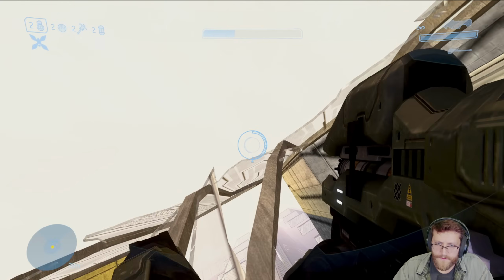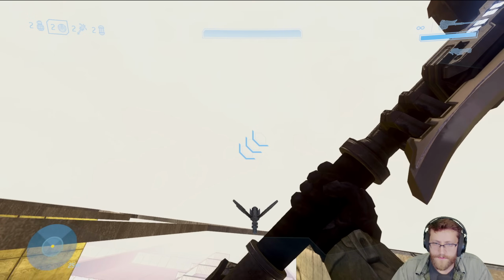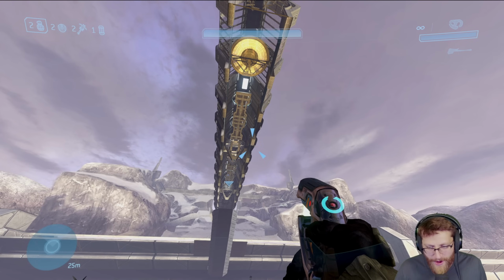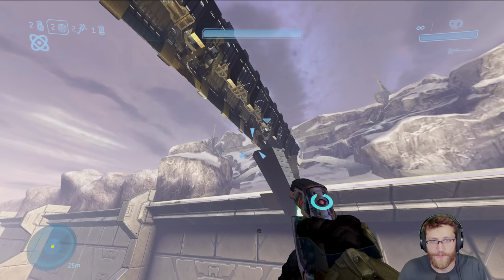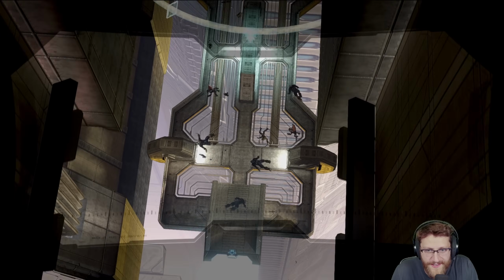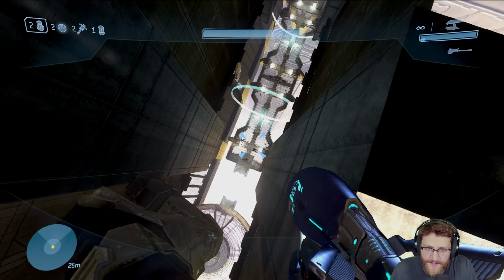There's a Rare Area in Halo 3... and you probably missed it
Halo 3 is turning 17 years old next month. But this entire time, there has been a hidden, fully explorable area... and most people don't know it exists.

Game: Halo 3
Difficulty: Easy
Skulls: Cowbell, Tilt, Boom, Bandanna
Players: 2+

Devoured
Flash of the Blade
Killing Them Softly
Neck Deep
Severance
The Final Chapter